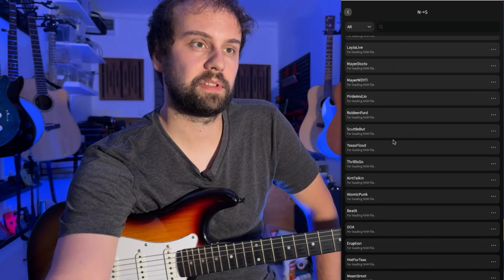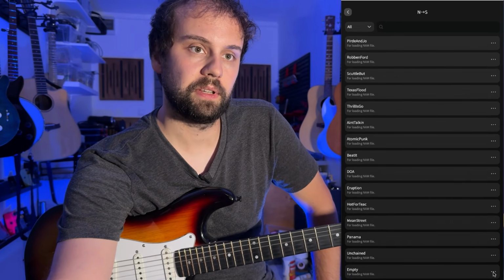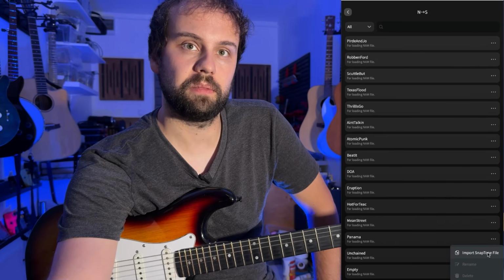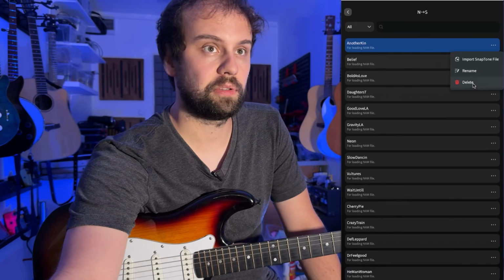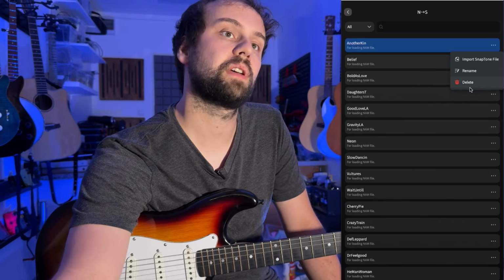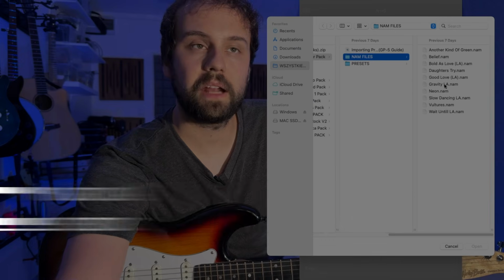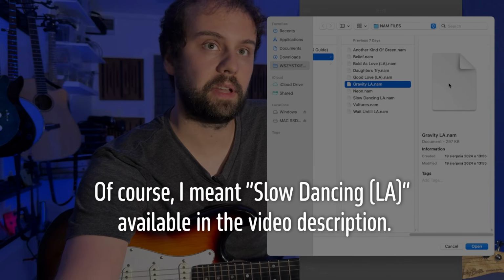John Mayer Tone Tutorial | Slow Dancing in a Burning Room (Valeton GP-5)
This one’s special — my most popular TONEX tone model has always been the Slow Dancing in a Burning Room tone (ranked #1 worldwide), so I thought… why not bring it over to the Valeton GP-5? In this video, I’ll walk you through the sound, the settings, and give you a FREE NAM download so you can jam with the exact tone yourself. Enjoy!

0:00 Intro
0:36 Importing NAM File
1:50 Building A Preset (Snaptone, EQ)
2:50 Building A Preset (Compressor, Reverb)
4:13 My Preset vs Original John Mayer Tone